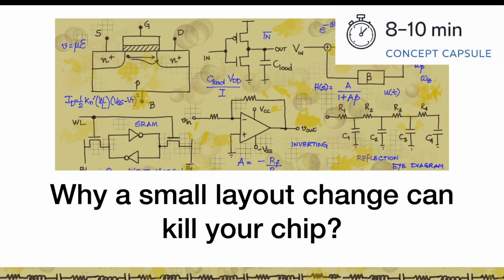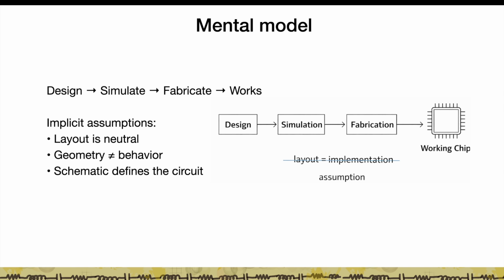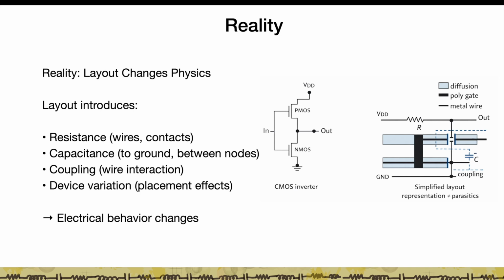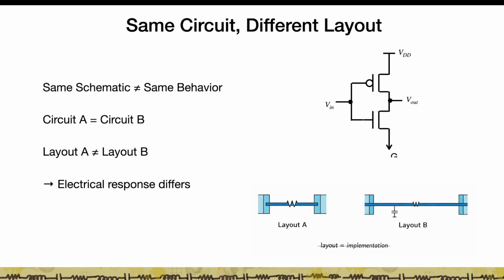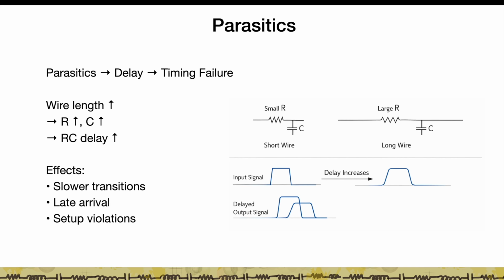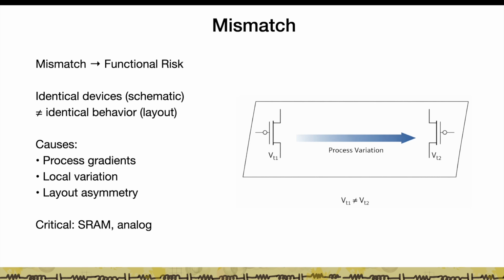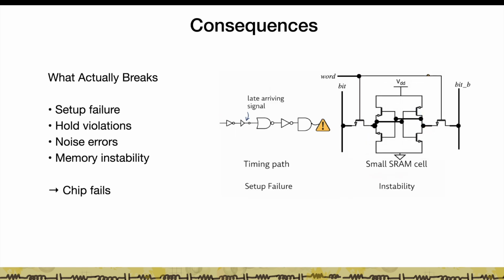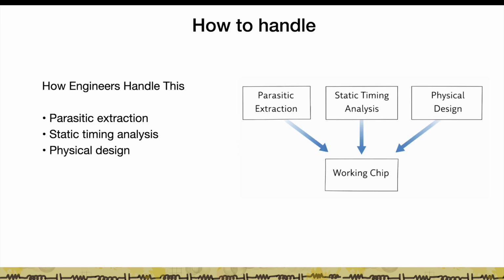Why a Small Layout Change Can Kill Your Chip | Crosstalk and RC Delay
We are taught that if a design is correct, the chip should work.

But in real silicon, that assumption breaks.

You can have a perfect schematic, clean timing in simulation — and still end up with a chip that fails.

In this video, we explain why.

We go beyond abstraction and look at what really happens when a design becomes physical:

• Why wires introduce resistance and capacitance
• How RC delay breaks timing after layout
• What coupling (crosstalk) does to signals
• Why identical transistors behave differently in silicon
• How mismatch affects SRAM and analog circuits
• Why layout is not just representation — it changes the circuit itself

This is one of the most important mindset shifts in VLSI design:

A circuit is not just its schematic.
It is the combination of layout and physics.

This video is part of a series connecting circuits, layout, and real semiconductor physics.